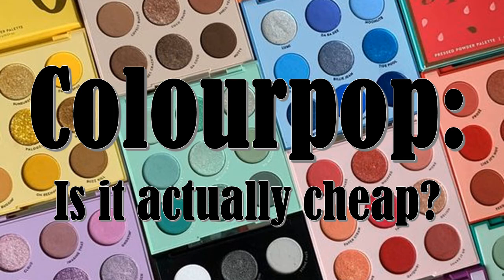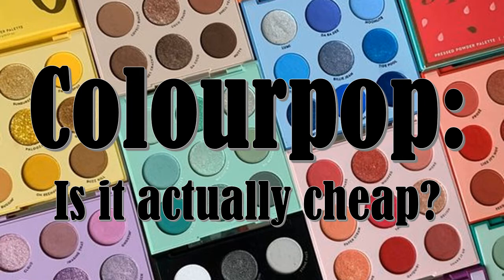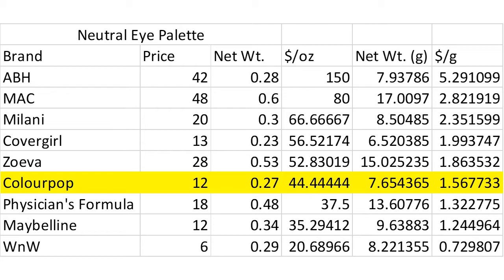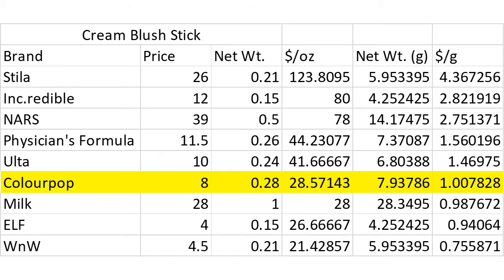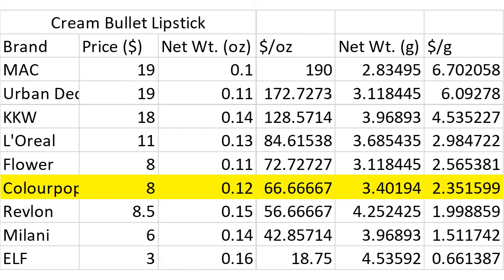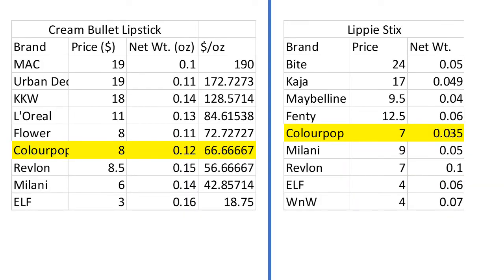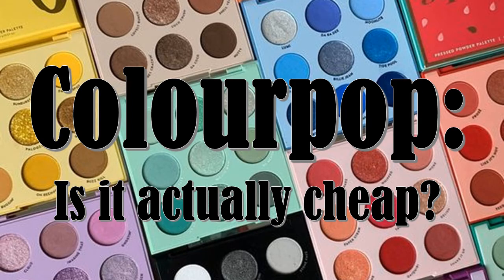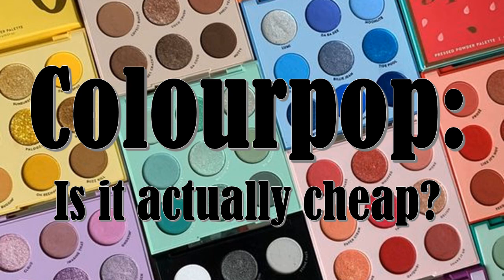How cheap is Colourpop really? | Makeup Math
I have encountered claims that Colourpop keeps prices low by selling smaller products than many other brands. I decided to test that by comparing the price per ounce of Colourpop's color cosmetics to other popular products at both drugstore and high-end price points.